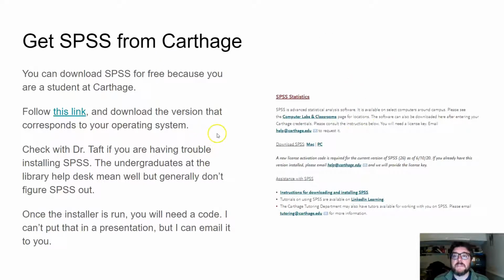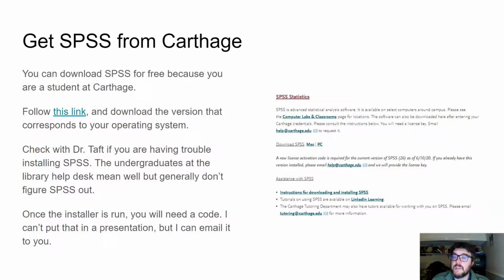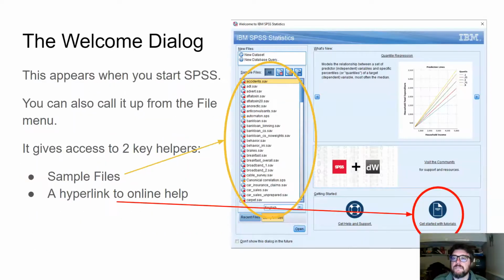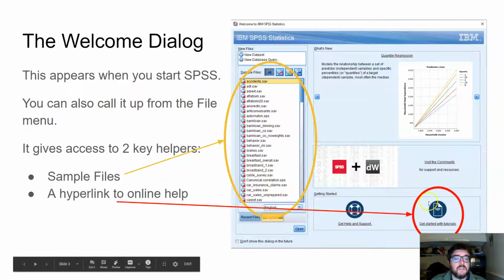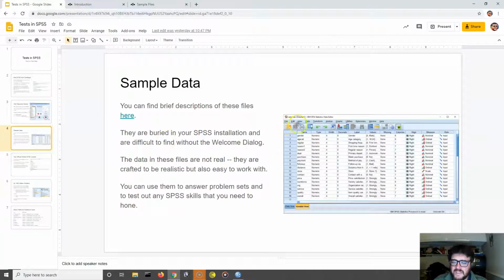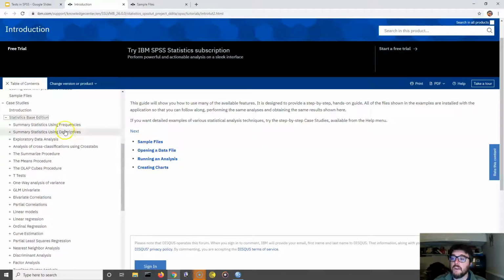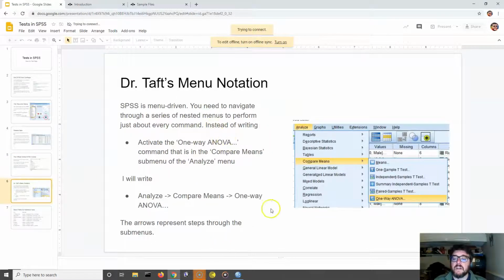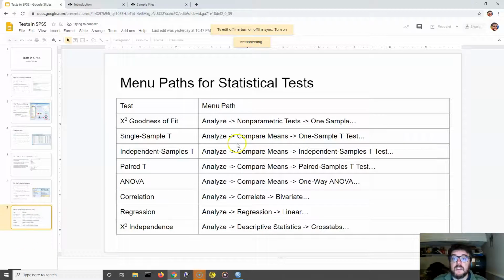Orientation to SPSS